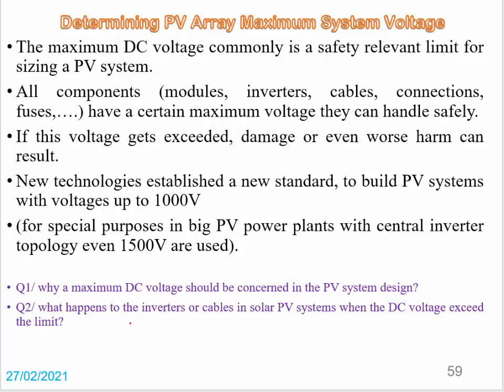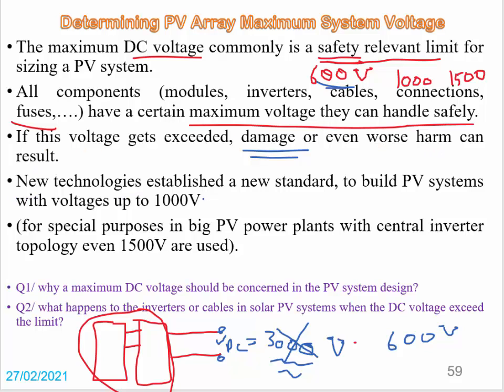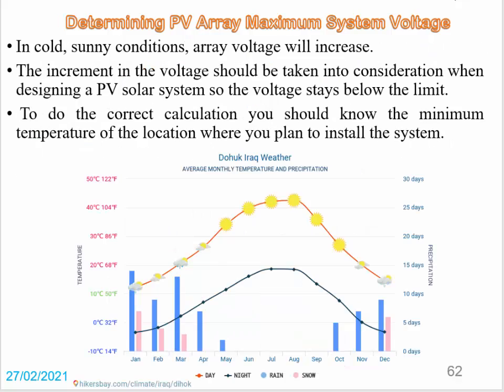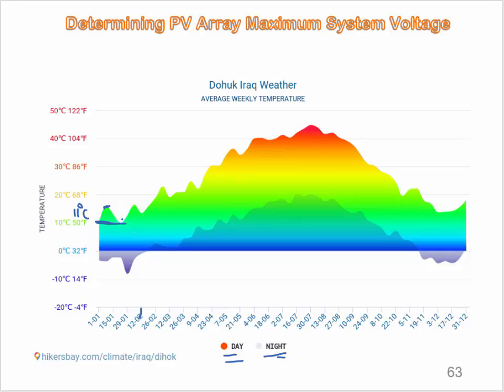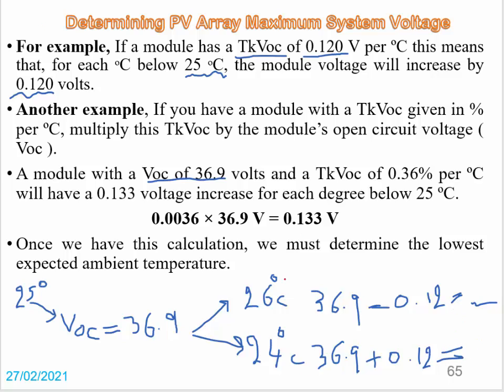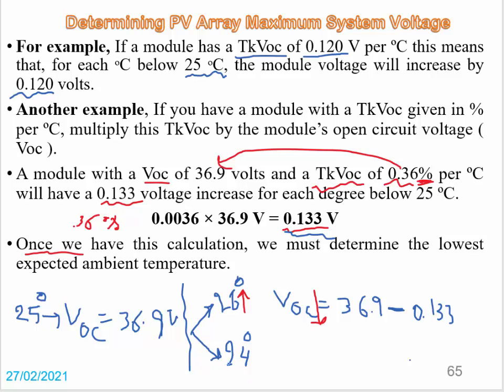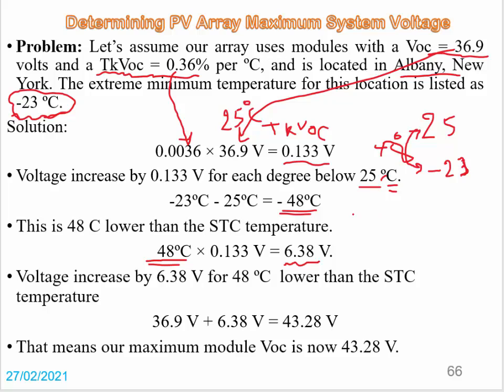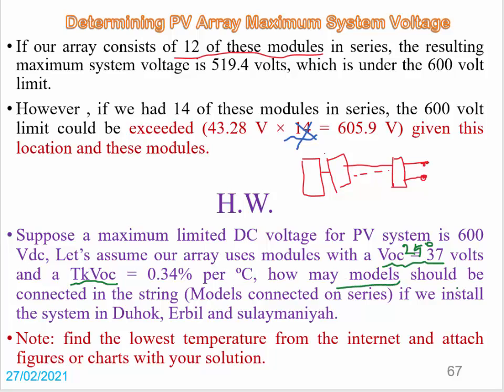Lesson6 - How to Calculate the Maximum DC Output Voltage of PV Solar System.